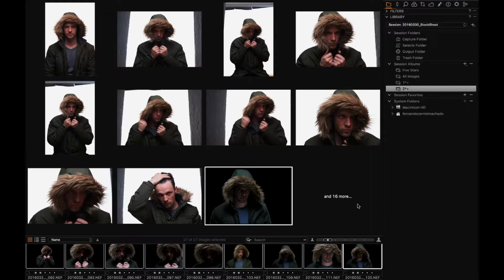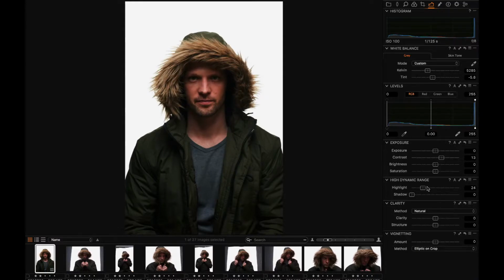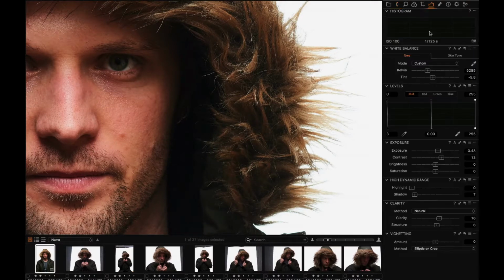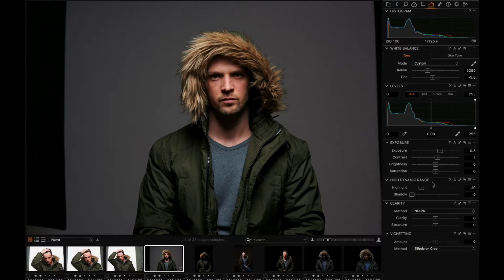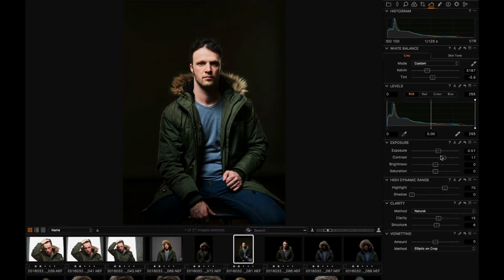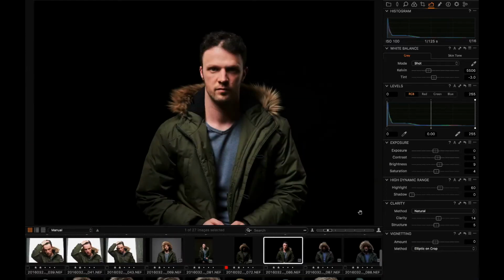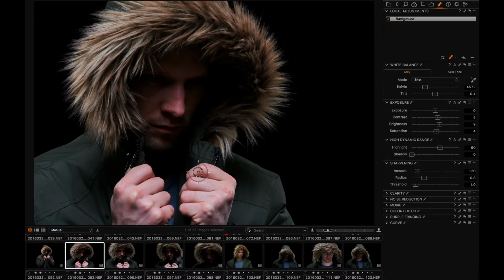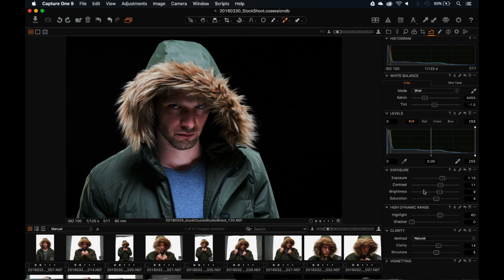Chapter 10 Editing Images